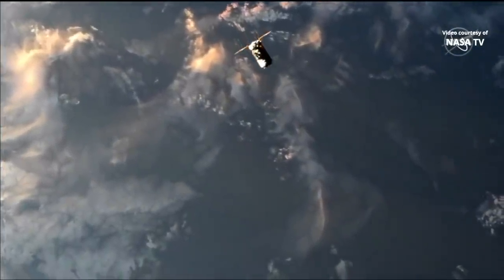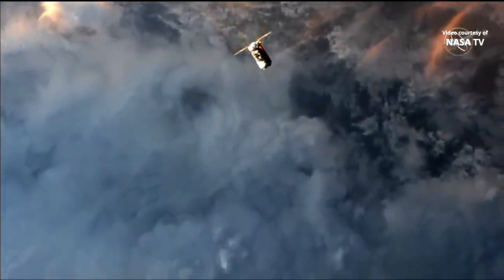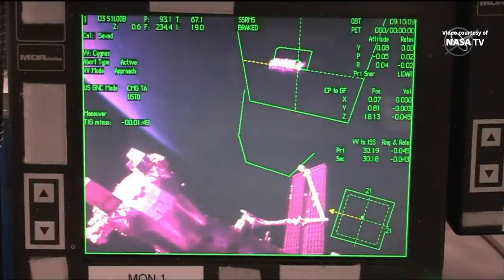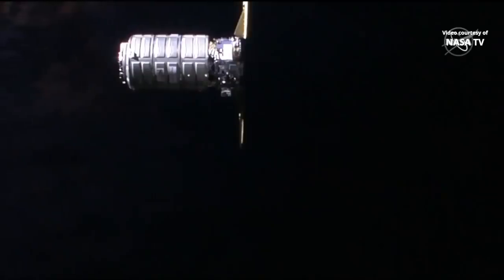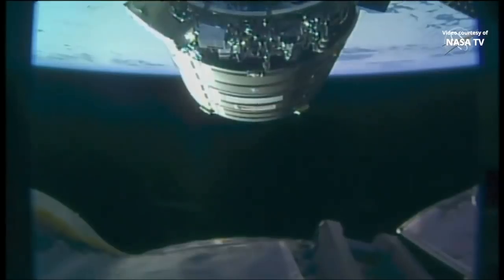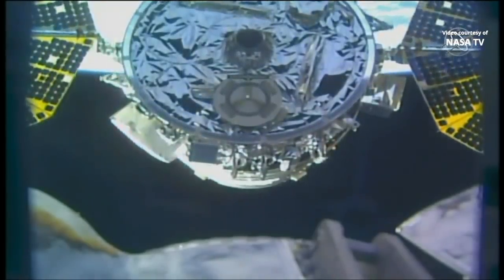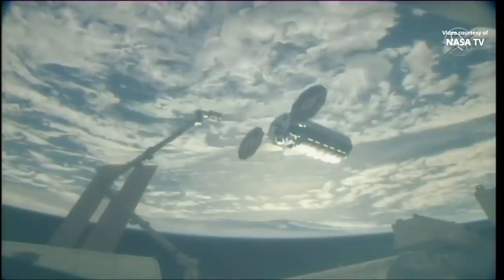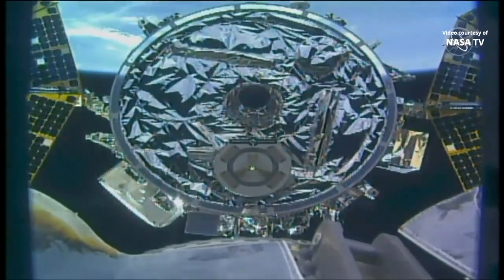NG-11: S.S. Roger Chaffee Cygnus capture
Northrop Grumman’s Cygnus spacecraft, dubbed the S.S. Roger Chaffee, was captured with the International Space Station’s robotic Canadarm2 by NASA astronaut Anne McClain and David Saint-Jacques of the Canadian Space Agency, on 19 April 2019, at 09:28 UTC (05:28 EDT). A Northrop Grumman Antares 230 rocket launched the CRS-11 Cygnus spacecraft, dubbed the S.S. Roger Chaffee, from MARS Pad 0A, at NASA’s Wallops Flight Facility, Wallops Island, Virginia, on 17 April 2019, at 20:46 UTC (16:46 EDT). For the Commercial Resupply Services (CRS) NG-11 mission, Cygnus delivers about 3450 kilograms (7600 pounds) of cargo to the International Space Station. The NG-11 Cygnus Cargo Delivery Spacecraft is named in honor of the American astronaut Roger Chaffe, the pilot of the Apollo 1 spacecraft, the first manned mission of the Apollo program.